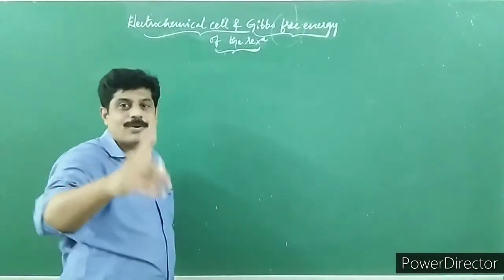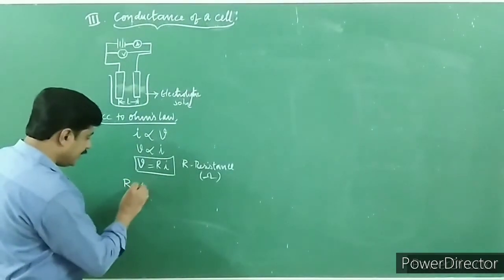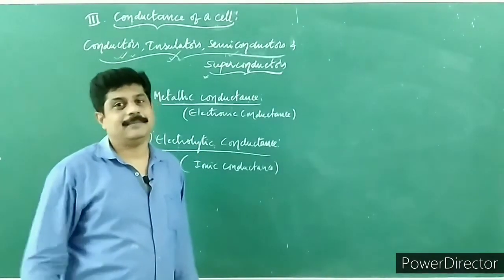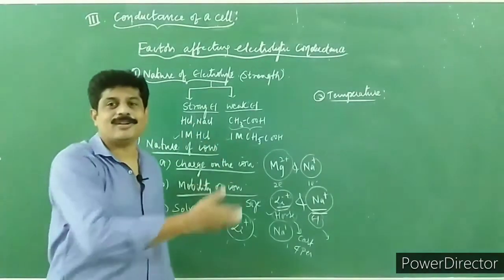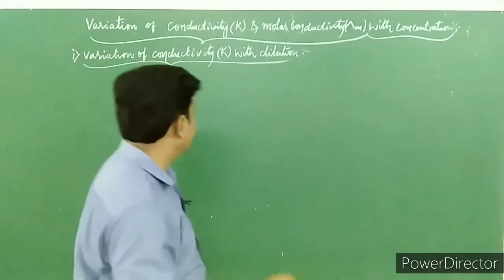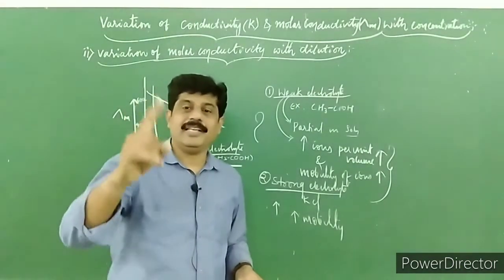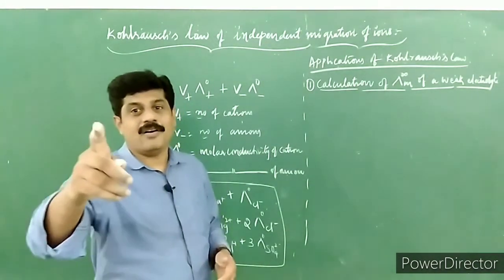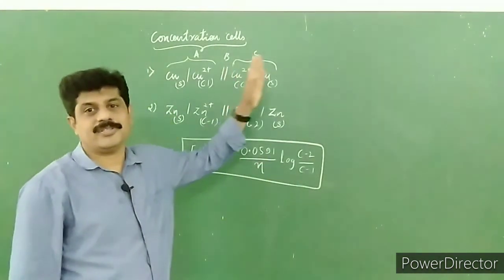Lecture-5 Electrochemistry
Electrochemistry